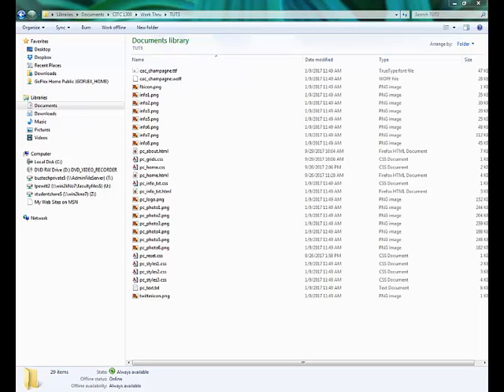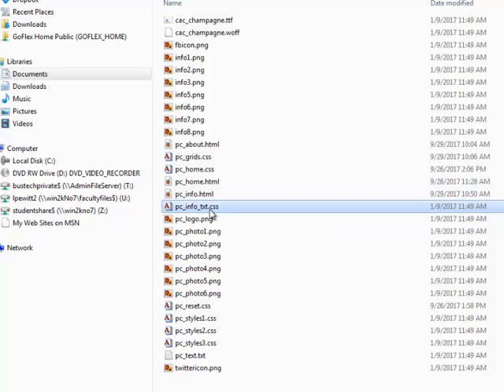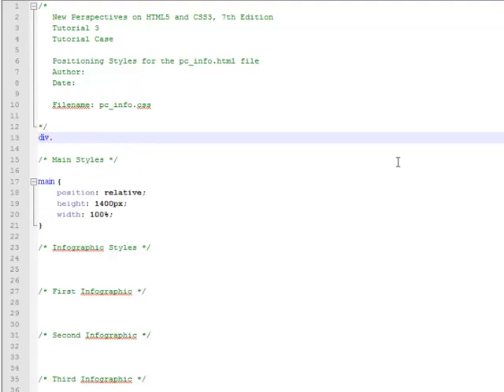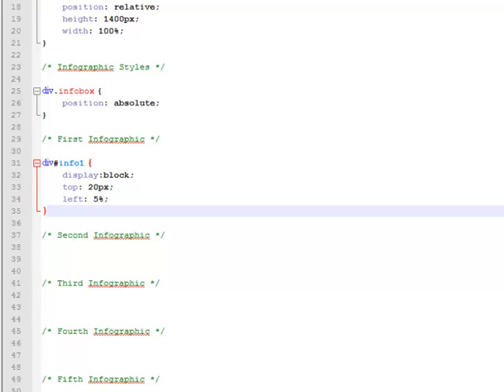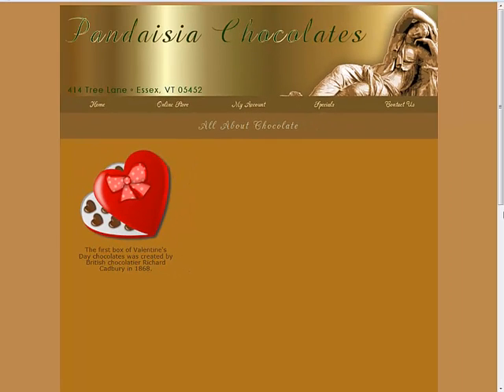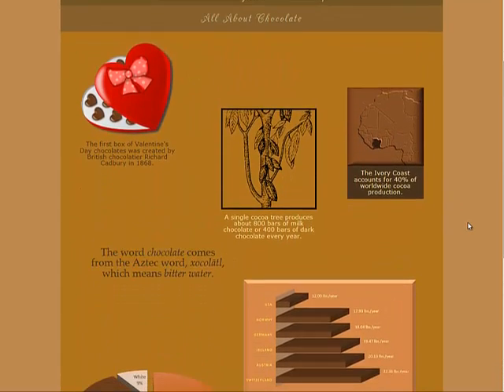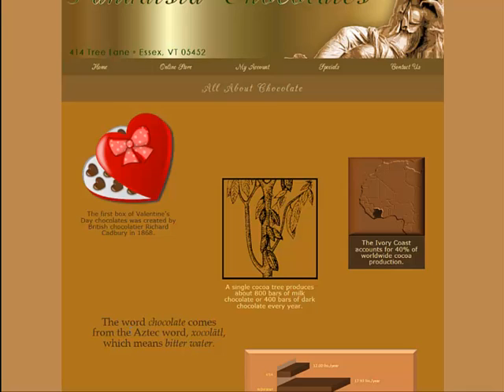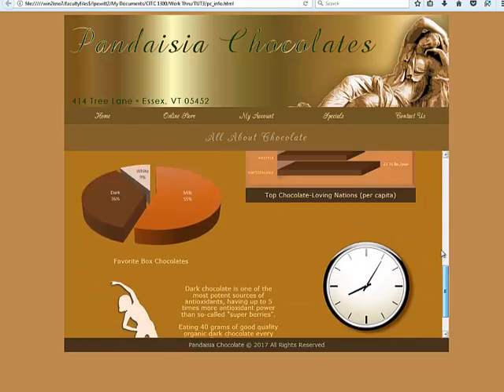3.3 video 1